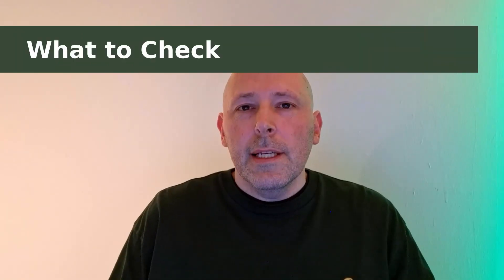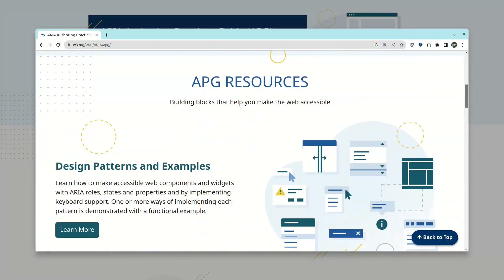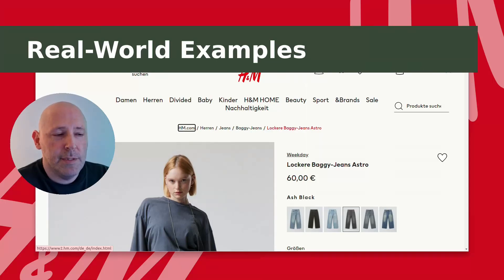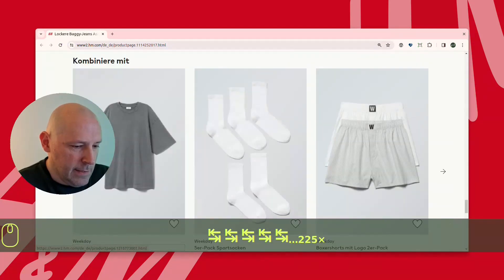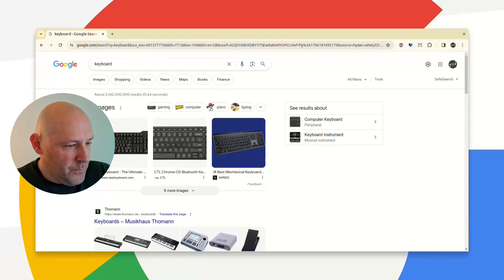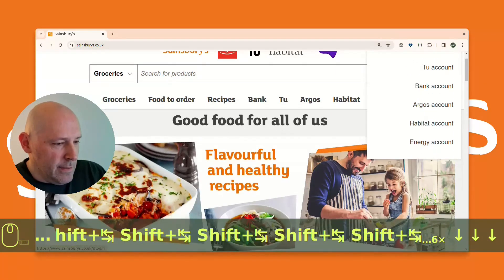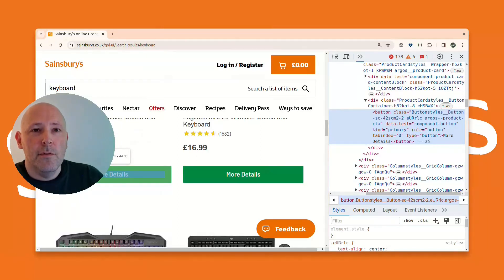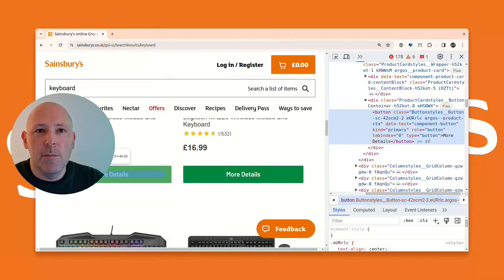Keyboard Accessibility - How and what to audit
Do you know what to check to make sure your that your website is keyboard accessible? Do the developers that you work with know what to check and why?

00:00 Intro
01:09 What to check
05:00 Real-World Examples
13:54 Keyboard Only Day

A lot of people seem to be under the impression that keyboard accessibility means just being able to tab from field to field, but there is a lot more that actually needs to be checked.

So what exactly should we be checking to make sure our sites are keyboard accessible.

Put simply, everything that you can do with a mouse, you should be able to do with a keyboard.

**Links**